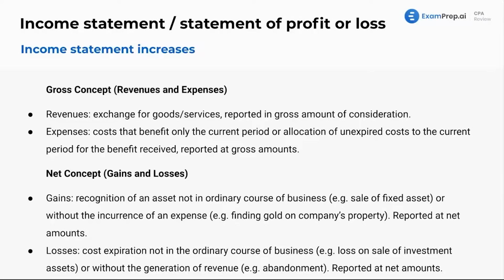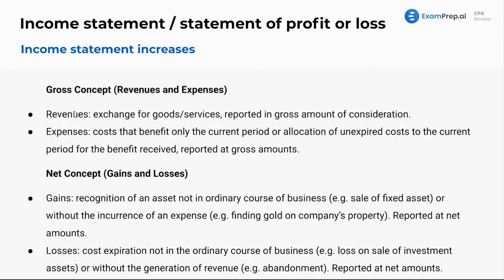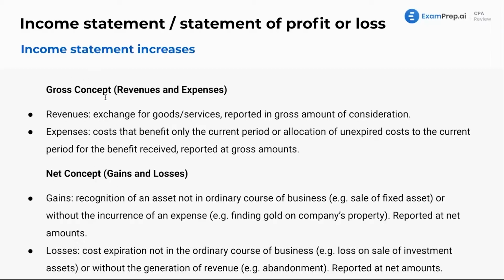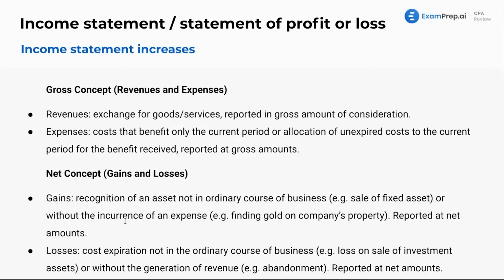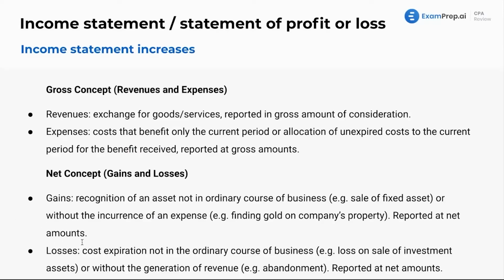Gross Concept and Net Concept - FAR Exam Prep